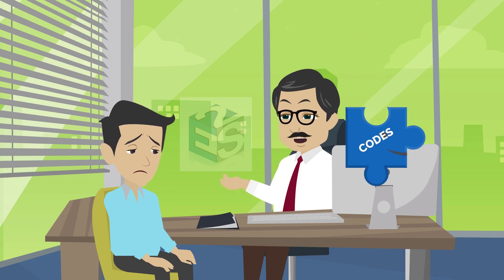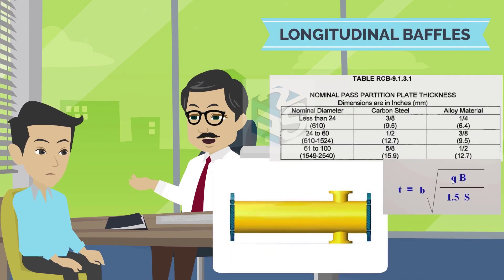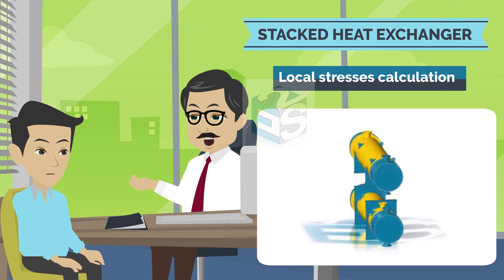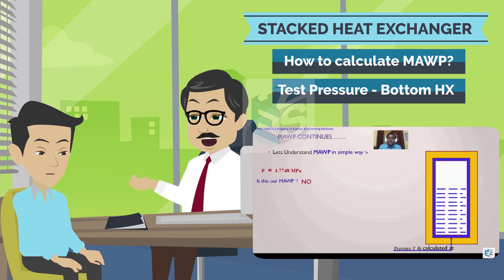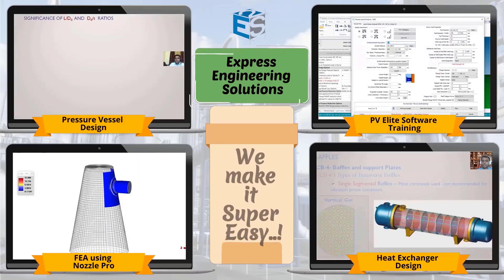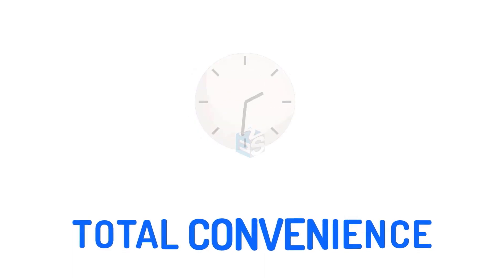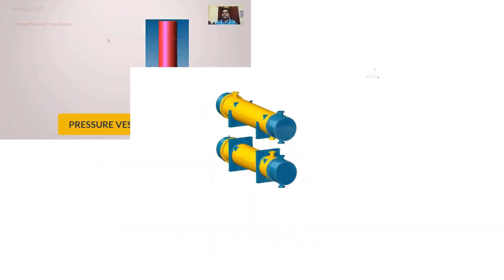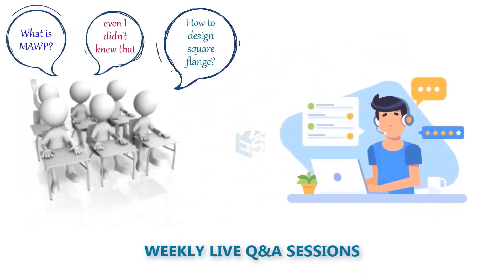Interview Questions | Static Equipment Design, Pressure Vessel, Heat Exchanger, PV Elite, Nozzle Pro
Express Engineering Solutions (E2S) | We provide Professional & Expert training on Mechanical Design of Heat Exchanger as per TEMA & ASME Sec VIII Div-1, Pressure Vessel Design as per ASME Sec VIII Div-1 & PV Elite & Nozzle Pro FEA training.
We also provide Design, Detailing & Analysis services.
We have come up with our online training app. The app is free to download and has many free videos and sample lectures for better understanding about the course quality and knowledge shared.